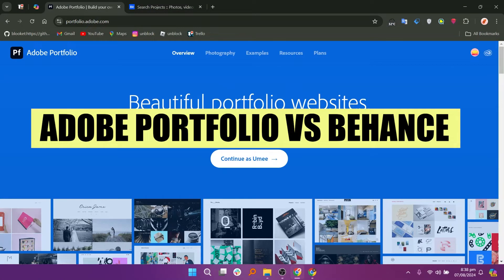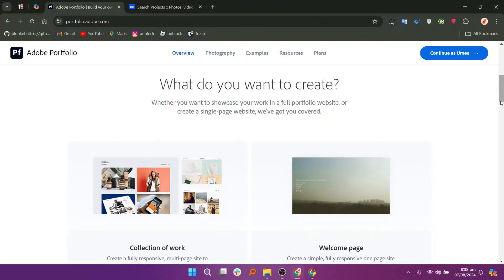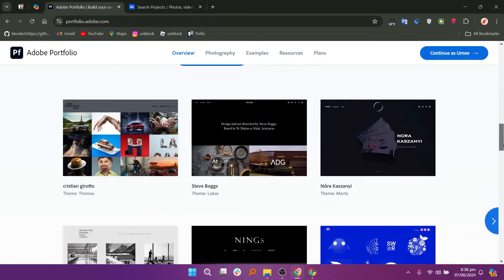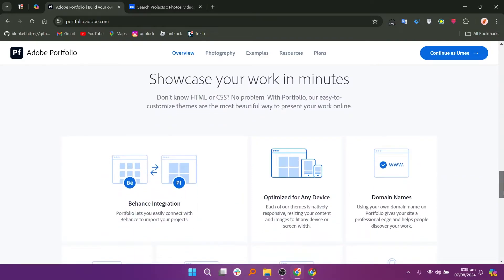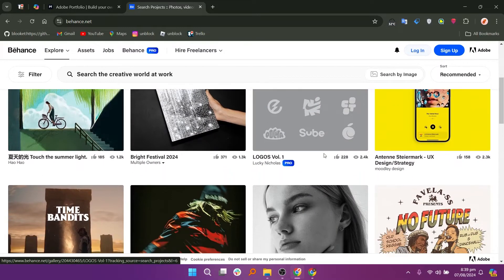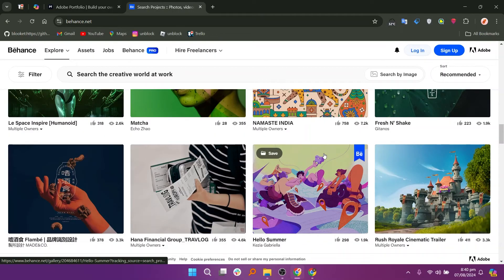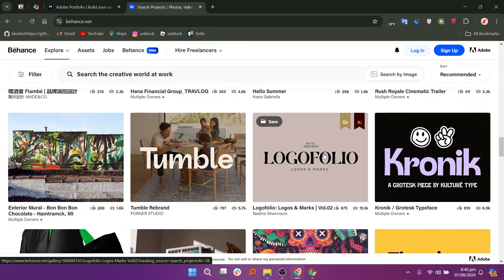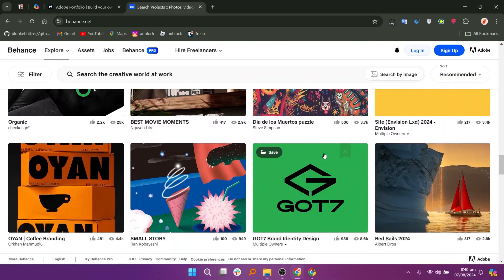Adobe Portfolio vs Behance (2026) | Which is Better?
In this video I'll show you Adobe Portfolio vs Behance (2026) | Which is Better?